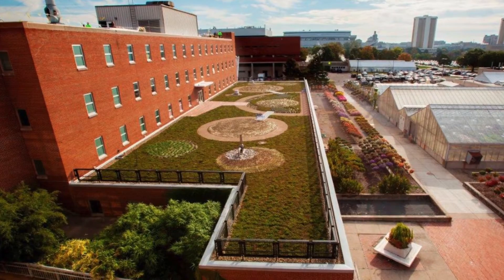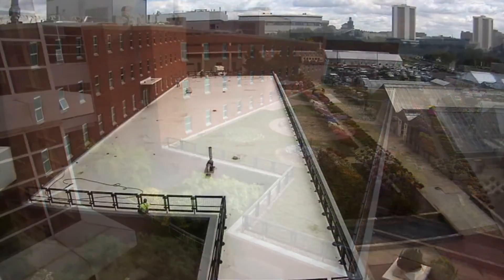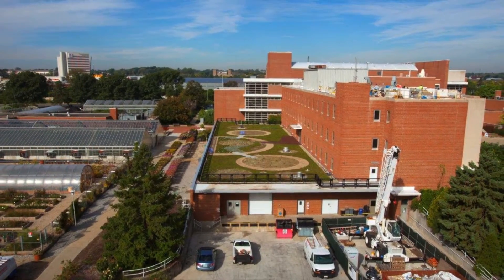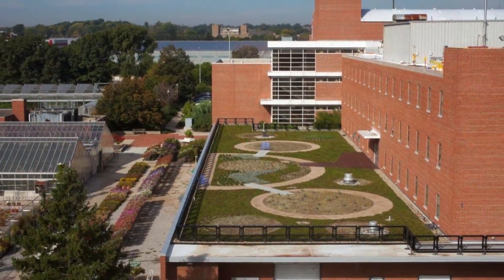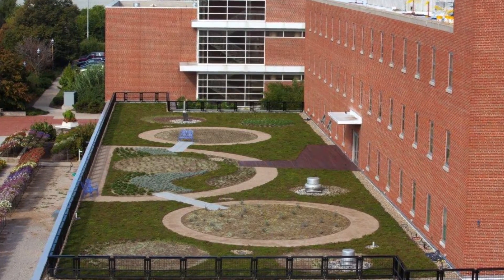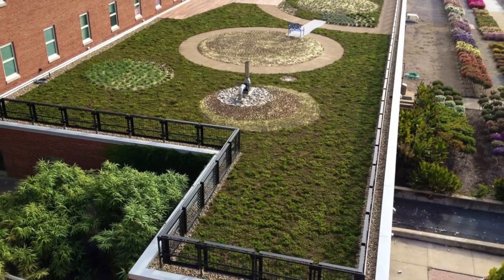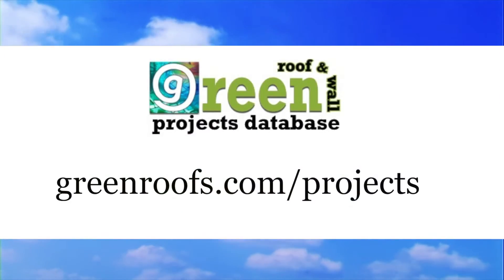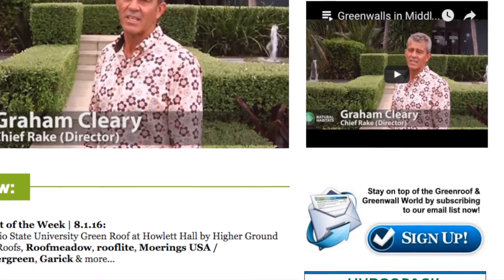OSU Green Roof at Howlett Hall - Project of the Week 8/1/16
Located on the 60-acre Chadwick Arboretum & Learning Gardens, Howlett Hall is home to The Ohio State University (OSU) Department of Horticulture & Crop Sciences and the Food Science Processing Plant.  Having been designed to house a rooftop garden originally in 1967, previously it was a tar and chip roof that was hot and unattractive, as well as an under-utilized space on the urban campus.

Along with Mary Maloney, director of Chadwick, the renewed efforts of a former student, Megan Meier of Higher Ground Green Roofs, jump-started the green roof campaign again in 2010. With Roofmeadow providing the greenroof system, three and a half years later The Ohio State University (OSU) Green Roof at Howlett Hall was the first publicly-accessible green roof in Columbus. Blended by Garick, the depth of the lightweight growing media from rooflite® ranges from 4-6″ with areas where it mounds to 18″.  The team covered about half of the roof with a pre-grown Sedum mat from Moerings USA / Sempergreen, with 11-14 varieties. The other half was planted with 7,225 perennials. It is estimated that 191,196 gallons of polluted stormwater runoff are diverted each year from the watershed of the nearby Olentangy River, with a projected annual savings of $10,374 in energy costs and roof maintenance.

Greenroofs.com Project of the Week video photo credits: All courtesy of Higher Ground Green Roofs and Moerings USA / Sempergreen.